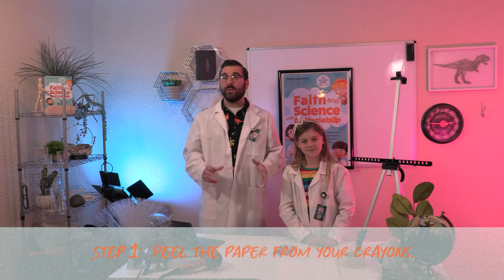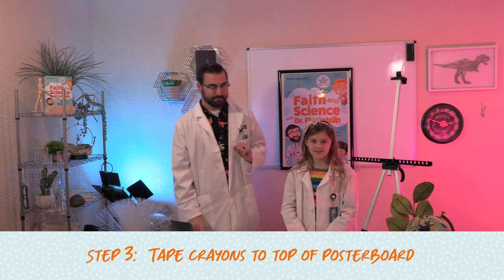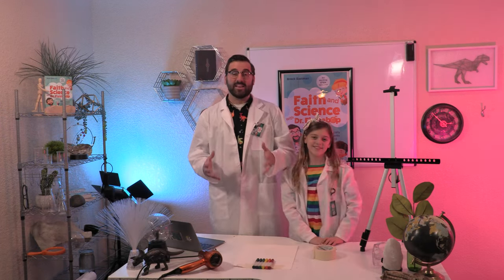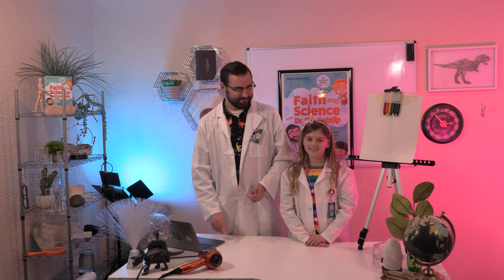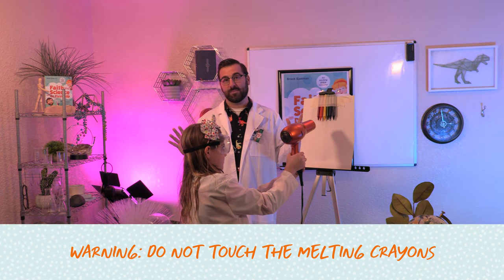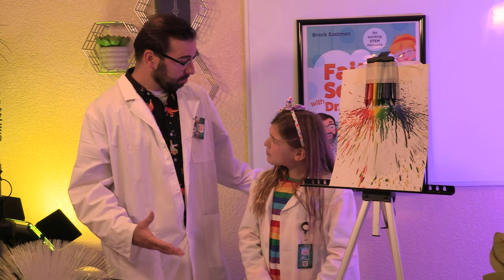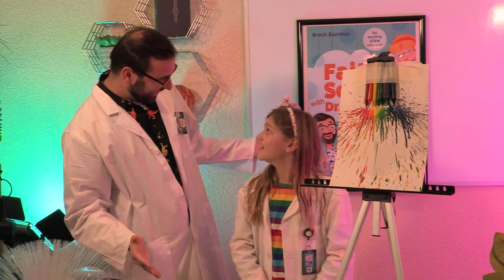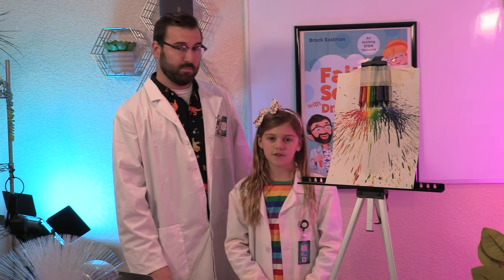Create a Work of Art with this Melted Crayon Rainbow (Experiment)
Connect with Dr. Fizzlebop @

Amazon Music ➡️

Featuring Brock Eastman as Dr. Fizzlebop, filmed on location at Fizzlebop Labs

Dr. Fizzlebop walks fellow scientists through a super simple and colorful experiment about color.

to learn more and find other FIZZTASTIC experiments!

You can experience more fizztastic experiments and devotions in Faith and Science with Dr. Fizzlebop which features 57 easy experiments kids and parents can do together once a week or at their convenience.

Building on Dr. Fizzlebop’s desire to show kids how faith and science connect, each experiment connects to a devotional that allows kids to go deeper and learn about God’s amazing design for everything around them.

Our expert and guide, Dr. Phineas Einstein Fizzlebop, is a bit quirky and maybe a little cheesy at times, but he is passionate about three things: God, science, and fizz―and all come together wonderfully at Fizzlebop Labs.

Guest scientists (families) will journey through the Bible in an extravaganza of experiments and Bible studies full of fun, facts, and fizz.